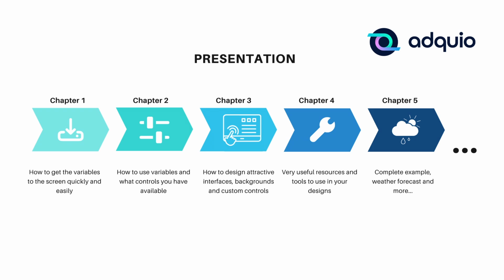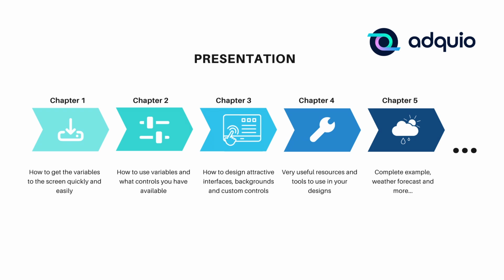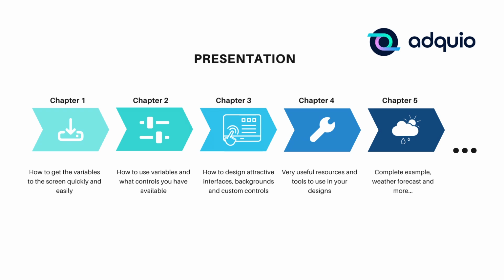Chapter 10.1 - Design screens on Adquio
🎬 Welcome to Chapter 10.1 - Interface Design for Adquio Screens! 🌟

📅 In this video, we kick off a new, exciting chapter in our Adquio journey, diving deep into the world of interface design for Adquio screens. We'll show you how to create customized, user-friendly interfaces that perfectly suit your clients' needs. 💡🖥️

🔗 Course Overview:

Chapter 1: Introduction & Basics 📘 - Learn how to bring variables from Adquio to your screens and link them to various controls.
Chapter 2: Deep Dive into Controls 🎛️ - Explore a variety of controls, including buttons, LEDs, potentiometers, and RGB controllers.
Chapter 3: Creating Attractive Interfaces 🎨 - Discover how to design interfaces that align with client branding, including logos and color schemes.
Chapter 4: Useful Tools & Resources 🛠️ - Find out about free tools that can help you create stunning interfaces.
Chapter 5: Practical Example 🖥️ - Follow a step-by-step example to create a 4-inch screen interface that includes weather forecasts, time, and Casambi lighting controls.
💡 Stay Updated: This course is dynamic and will grow with new chapters based on your feedback and emerging needs.

👉 Let's get started with Chapter 1 and unleash the full potential of Adquio screens! 🏁✨